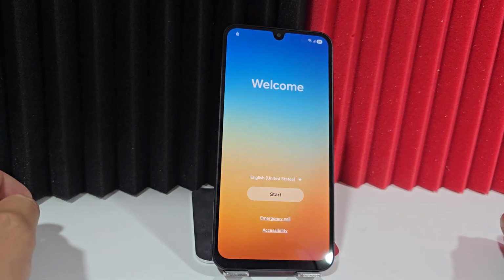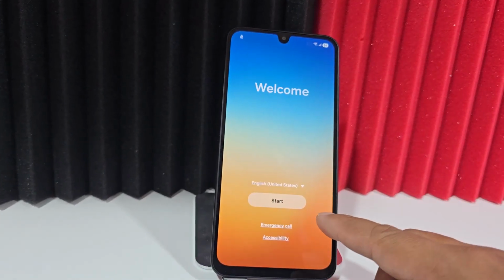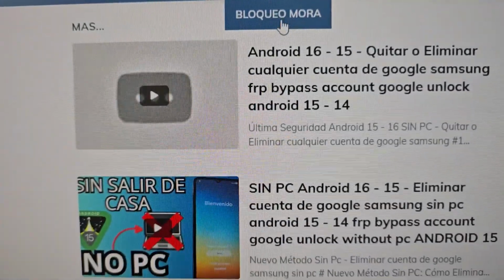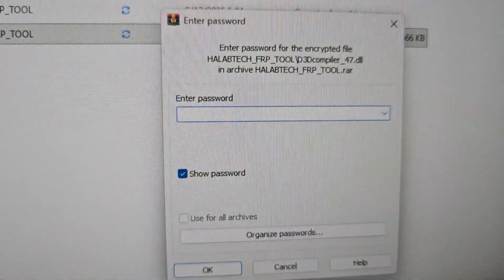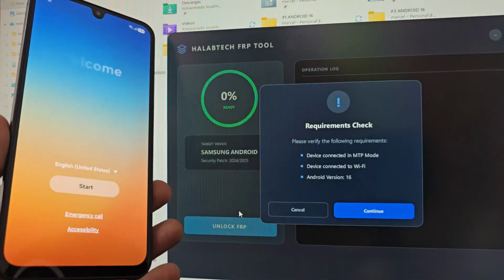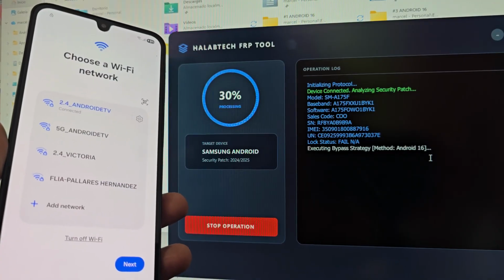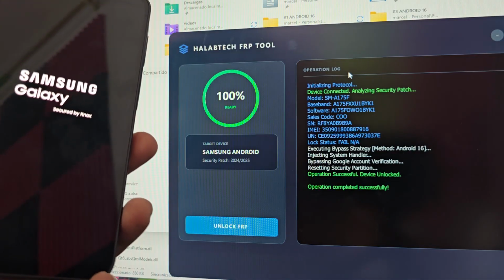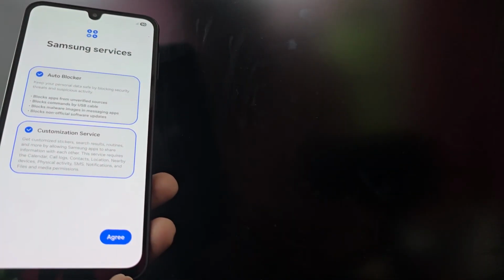Samsung Frp Bypass Android 16 New Method FRP, Google Account Remove | FRP Unlock 2026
Learn the latest Samsung Frp Bypass method for Android 16, allowing you to remove the Google Account and unlock your device with ease. This new method FRP bypass technique is designed to help you unlock your Samsung device without the need for complicated software or tools. By following this FRP tutorial, you'll be able to bypass the FRP lock and regain access to your device. The process is straightforward and can be completed using the latest frp bypass techniques and tools. If you're looking for a reliable samsung unlock method, this video will guide you through the process step by step. With this android solution, you'll be able to remove the frp lock and use your device as normal. This mobile bypass technique is perfect for those who have forgotten their Google account details or have purchased a second-hand device with an frp lock. By using this method, you'll be able to device unlock your Samsung and start using it immediately. The frp remove process is easy to follow and requires minimal technical expertise. So, if you're looking for a quick and easy way to unlock your Samsung device, this video is for you. Watch now and learn how to bypass the frp lock using the latest samsung method.
eliminar cuenta de google samsung android 16,
eliminar cuenta de google samsung galaxy a15 android 16,
eliminar cuenta de google samsung galaxy a06 b5 android 16,
eliminar cuenta de google samsung galaxy a53 5g android 16,
eliminar cuenta de google samsung galaxy a05s android 15,
eliminar cuenta de google todos los samsung android 15 2026

#2 MEDIATEK FRP SAMSUNG
#3 NO PC FRP SAMSUNG
#4 SNAPDRAGON FRP SAMSUNG
#4 REMOVE WITHOUT PC SAMSUNG
#5 REMOVE WITHOUT PC SAMSUNG